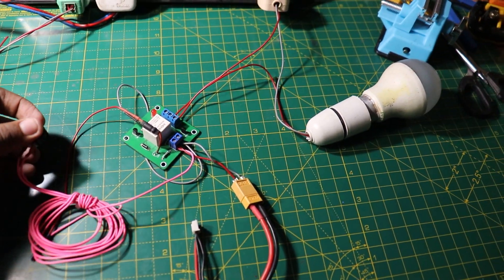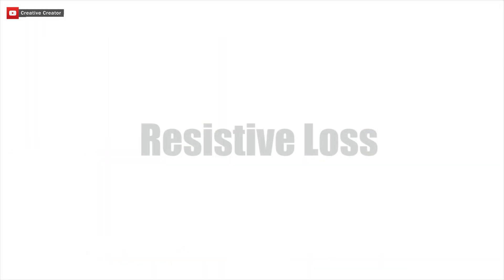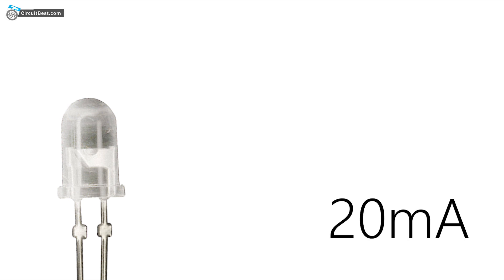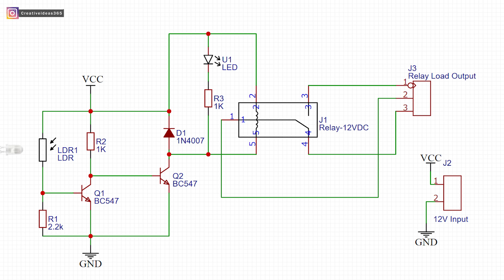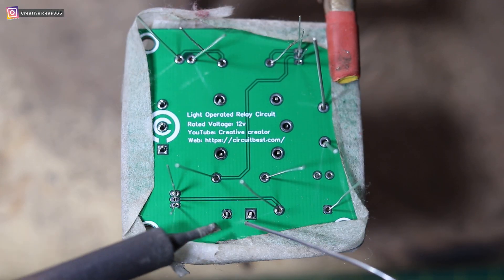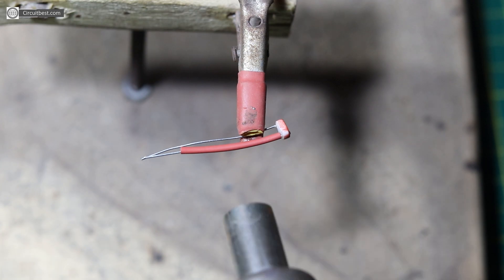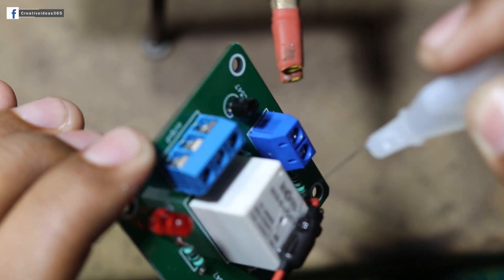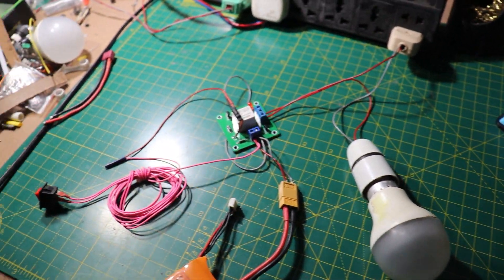Long range communication circuit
Today in this video we are going to discuss how we can efficiently make long range communication circuit without any loss. here we will use some basic components such as resistors capacitors for making the High Distance Transmission.

Needed Components Online Link-

Amazon US:
555 Timer
Push Button
18650 Battery
18650 Battery Holder
3W LED
10MM LED

Amazon India:
555 Timer
Push Button
18650 Battery
18650 Battery Holder
3W LED
10MM LED